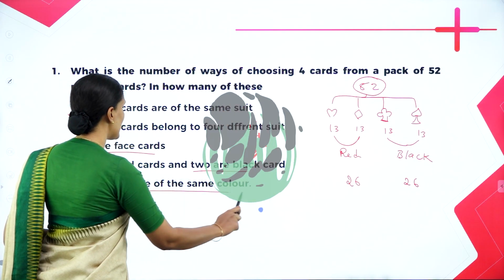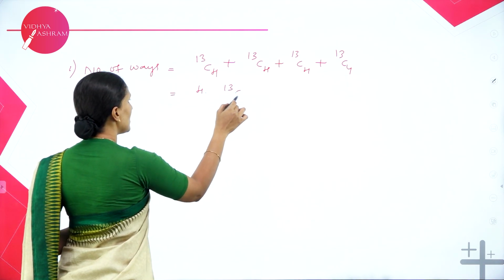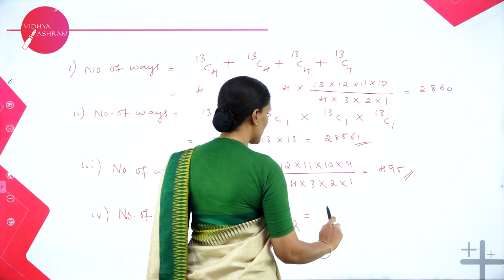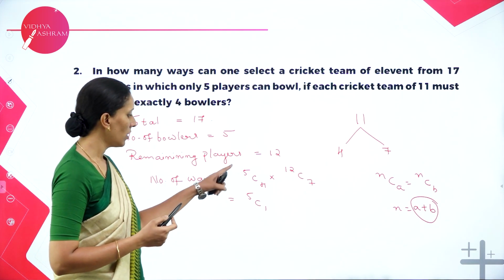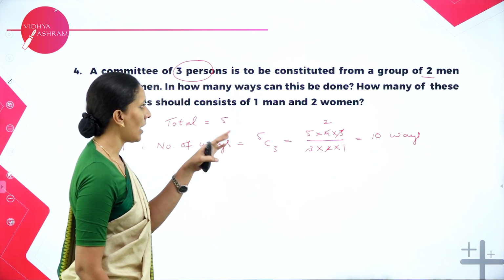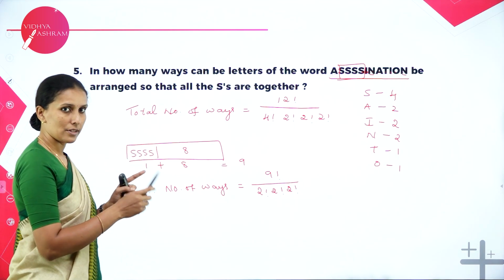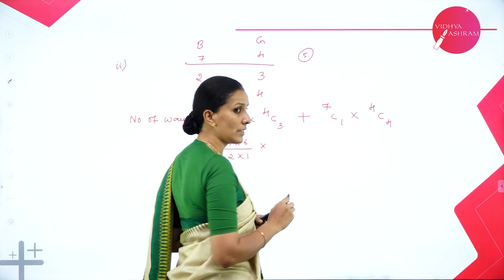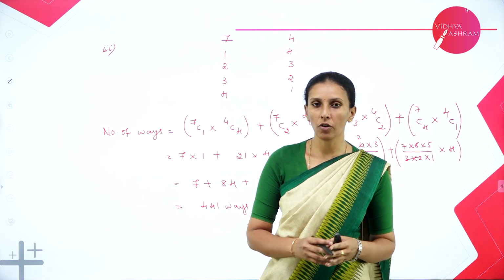DAY 32 | MATHEMATICS | CLASS XI | PERMUTATIONS AND COMBINATIONS | L5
Class : CBSE XI
Stream : SCIENCE AND COMMERCE
Subject :MATHEMATICS
Chapter Name : PERMUTATIONS AND COMBINATIONS
LECTURE : 5